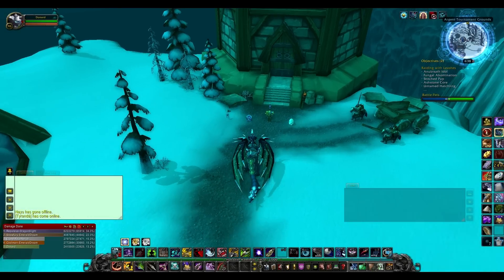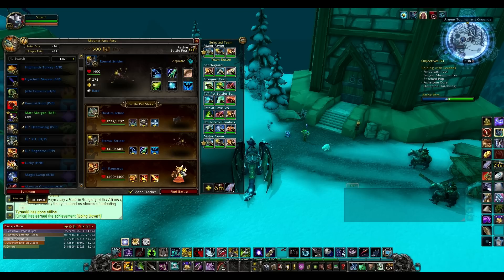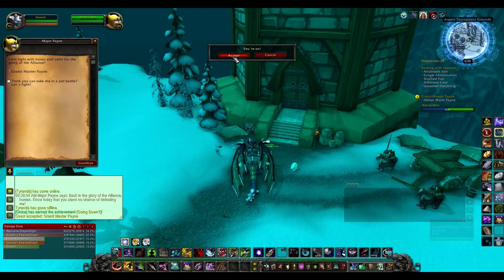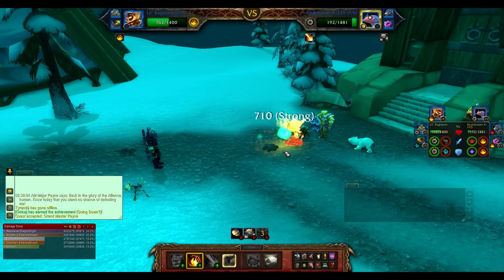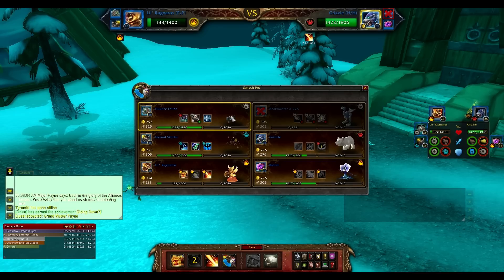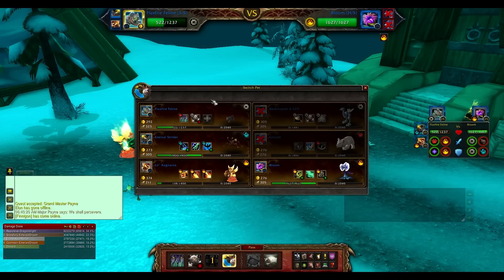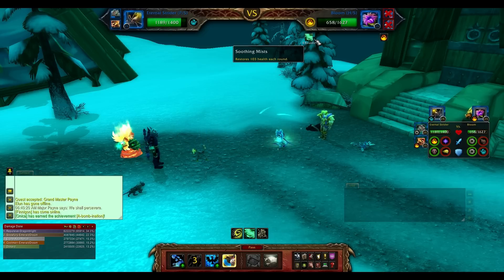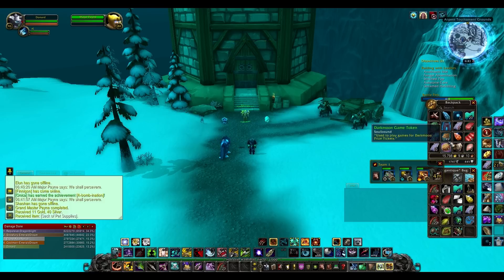World of Warcraft Pet Battles: Tamer Battles Grand Master Major Payne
tamer battles is back and today we're taking on major payne who was a major payne in the ass when i first fought him